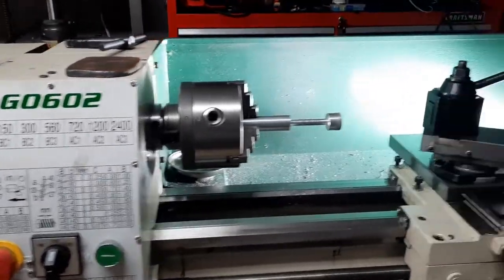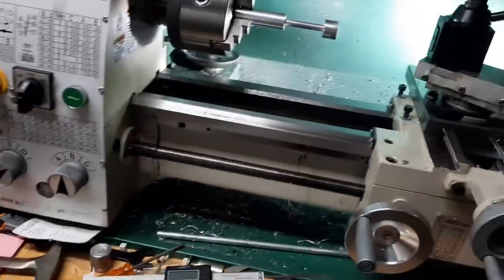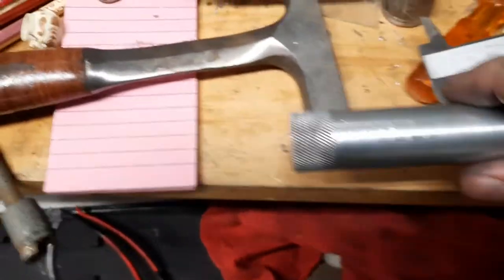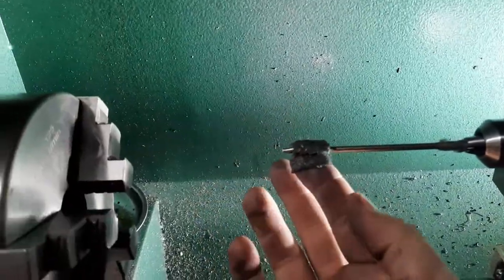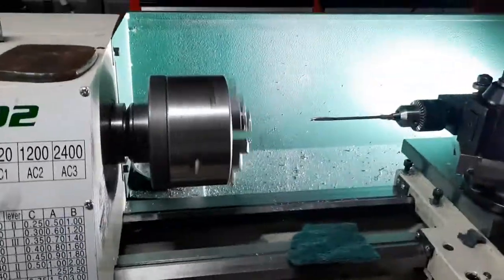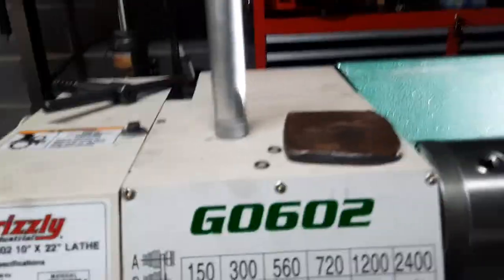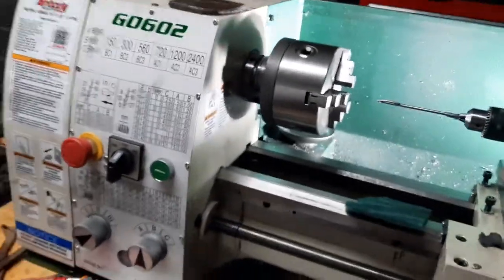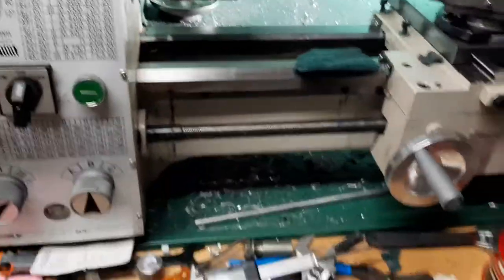G0602 Bench Lathe Best Price New Lathe For There Money Easy To Use